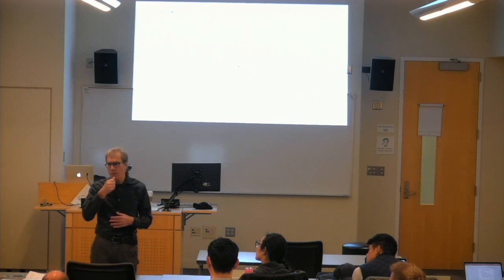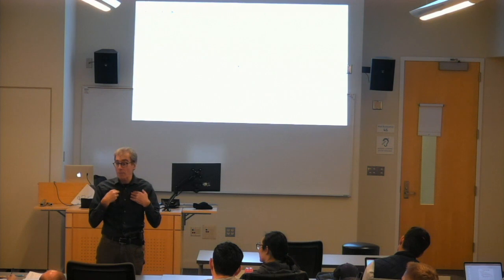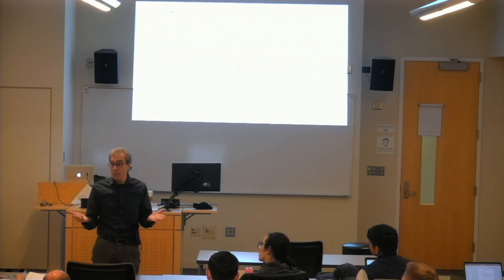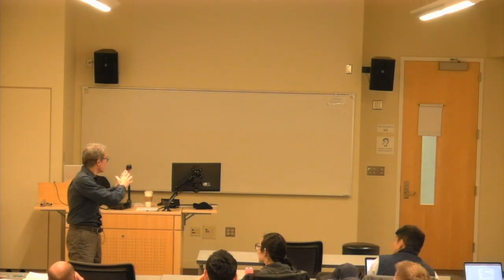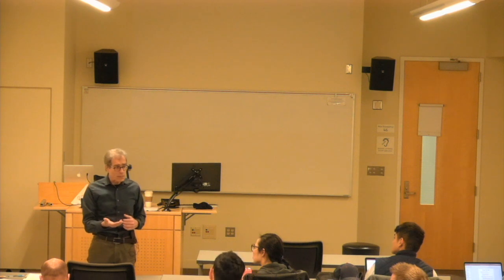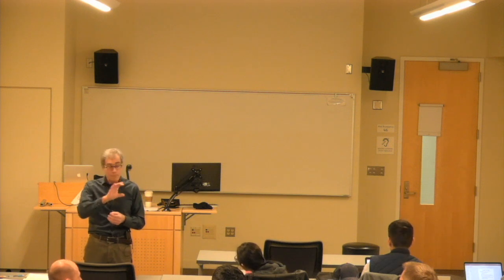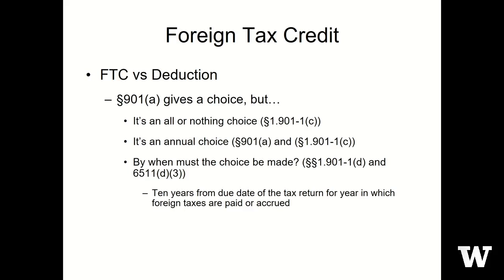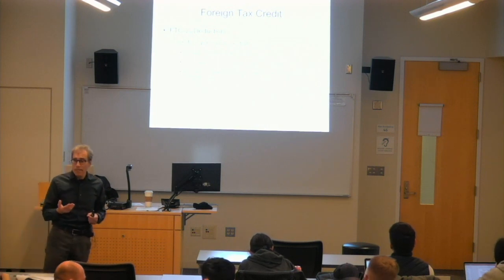Section 2 – Foreign Tax Credit – 02-3 FTC vs Deduction